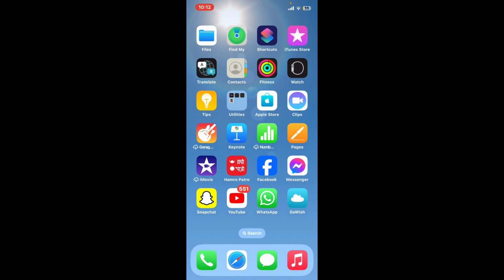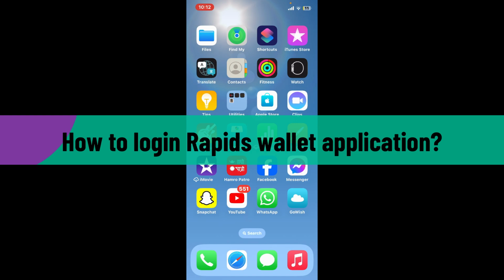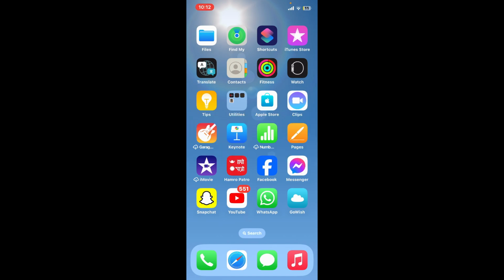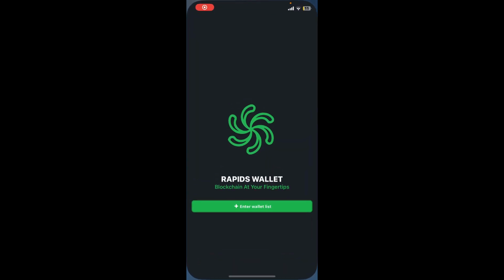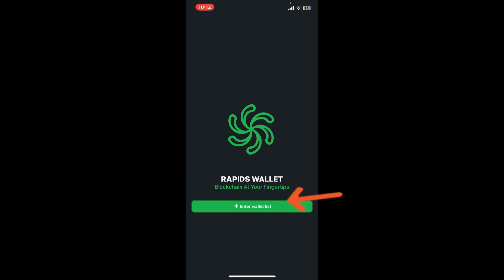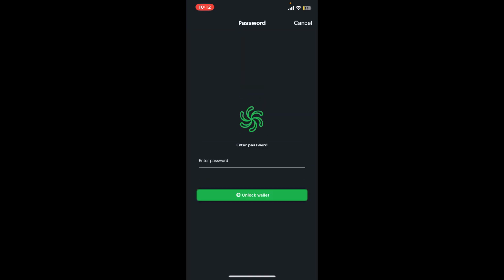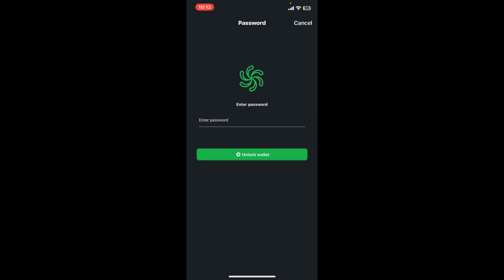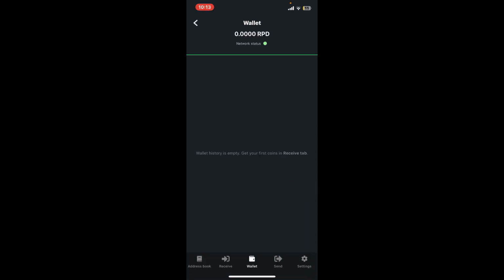How to Login to Rapids Wallet Account 2023? Rapids Wallet App Sign In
Safely access your cryptocurrency with our tutorial on how to log in to the Rapids Wallet app. Whether you're a seasoned trader or new to crypto, this step-by-step guide ensures a secure and seamless login process. Watch now and confidently manage your crypto assets with Rapids Wallet!